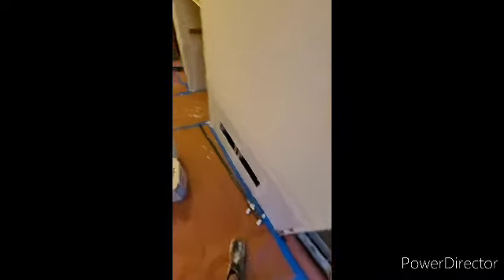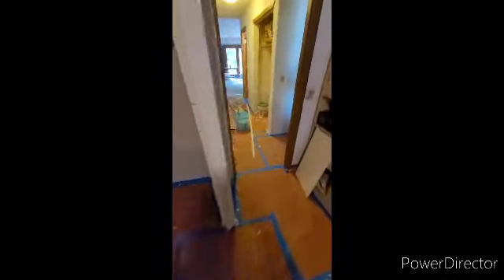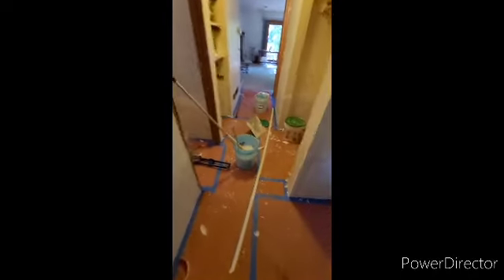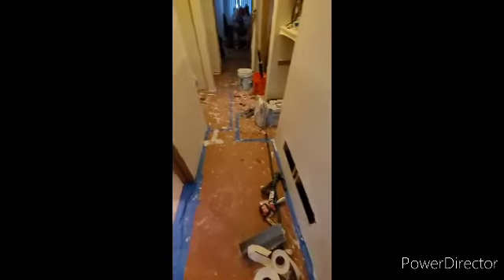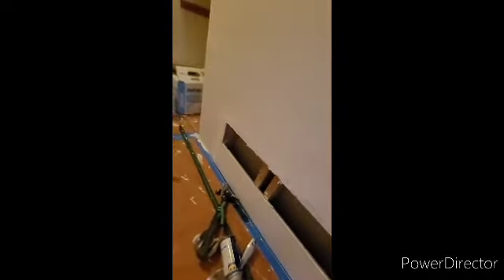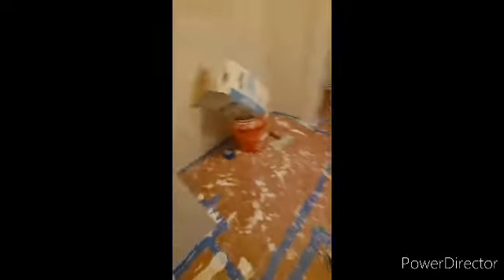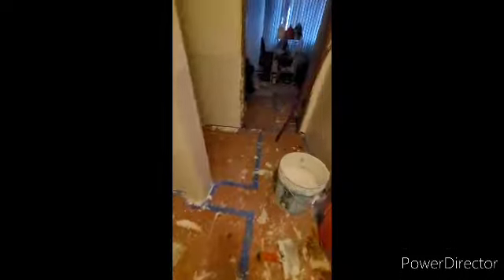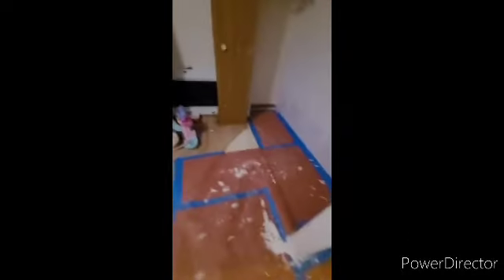August 13, 2021